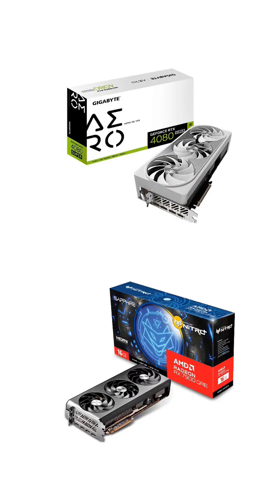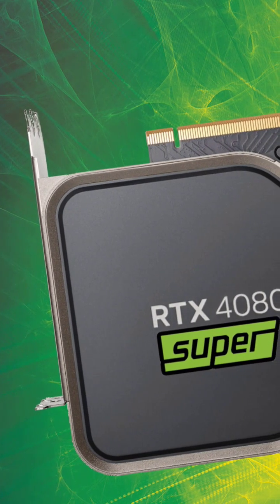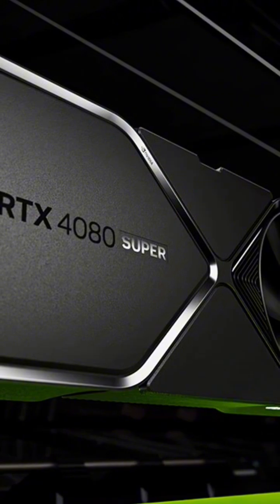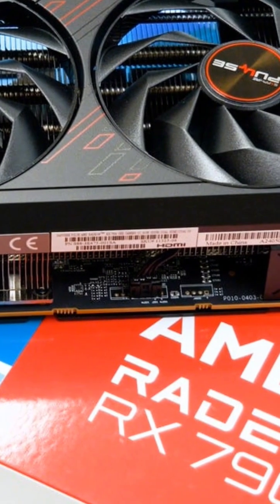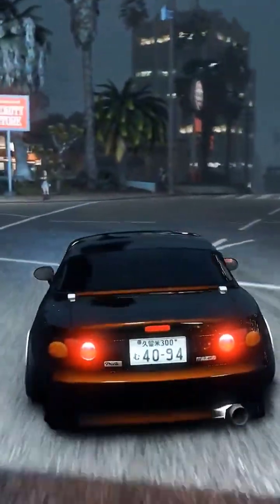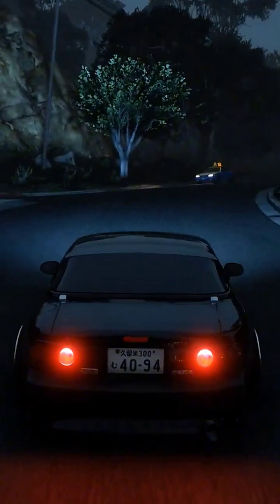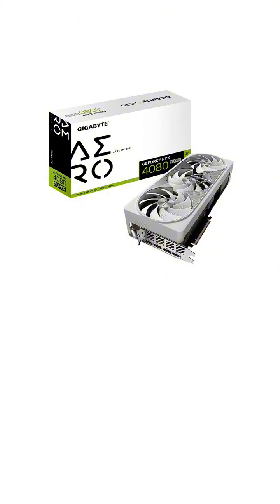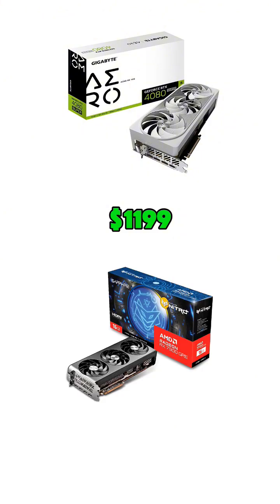Which GPU is Worth It? RTX 4080 SUPER vs RX 7900 GRE !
In this video, we compare the RTX 4080 SUPER and RX 7900 GRE, two high-performance GPUs from NVIDIA and AMD. We dive into their specs, performance in 4K gaming, ray tracing capabilities, and value for money. Whether you're chasing top-tier performance or seeking a more budget-friendly option, this comparison will help you decide which GPU is worth your investment.

RX 7900 GRE
GPU comparison
Graphics card performance
Ray tracing
DLSS 3.0
4K gaming
1440p performance
GDDR6X memory
RDNA 3 architecture
Gaming GPUs
AMD vs NVIDIA
Price-to-performance ratio
Graphics card benchmarks
High end gaming GPU